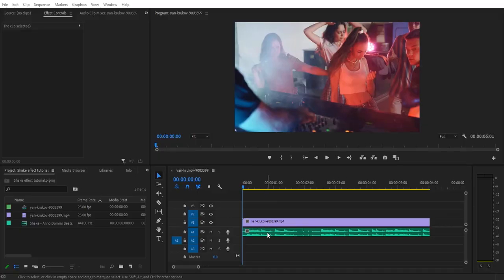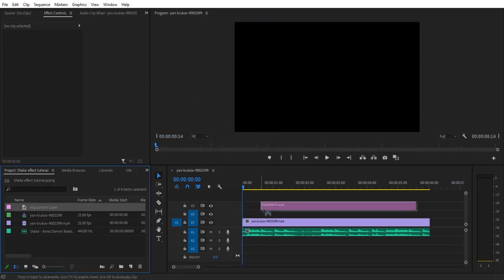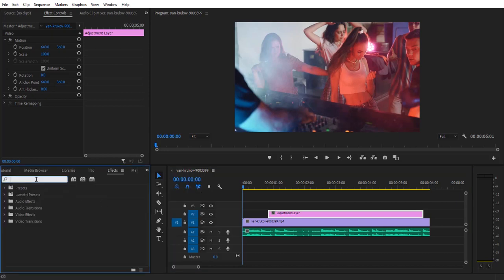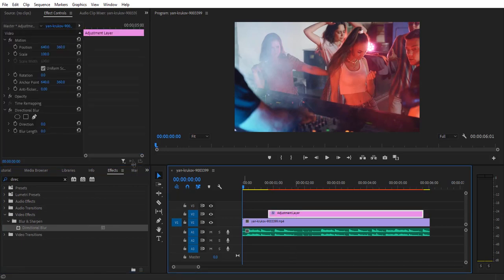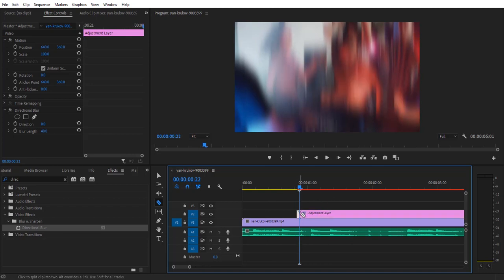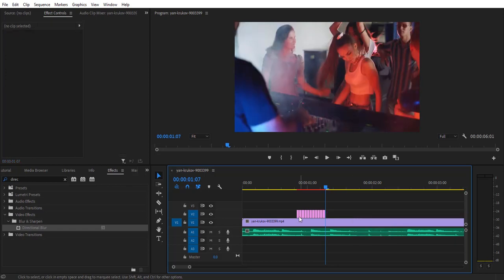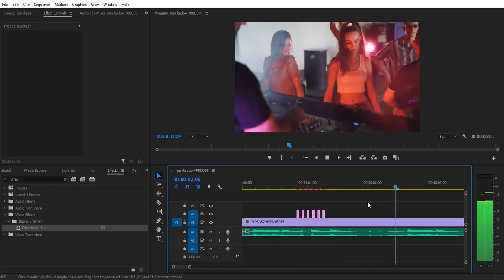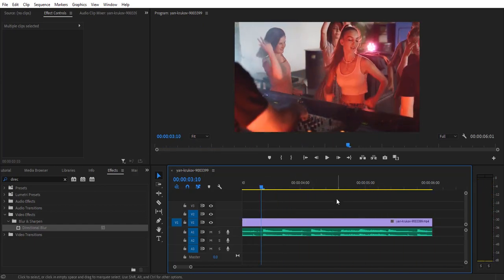Camera Shake Effect - Premiere Pro Tutorial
In this video, I will show you how to create shake effect in the Adobe Premiere Pro. Swiftly and Neatly